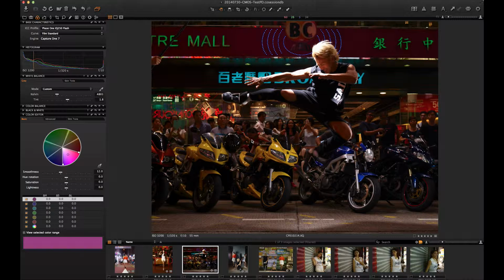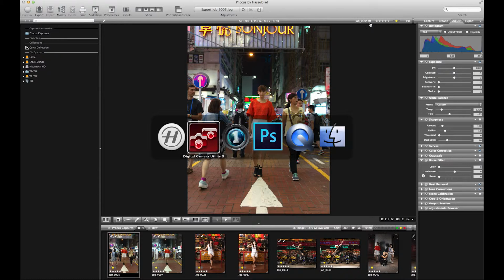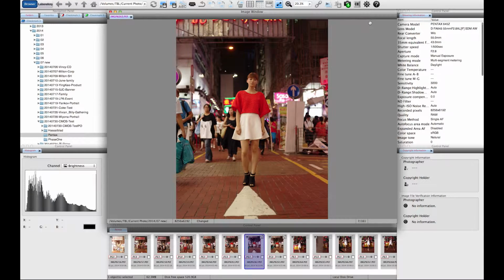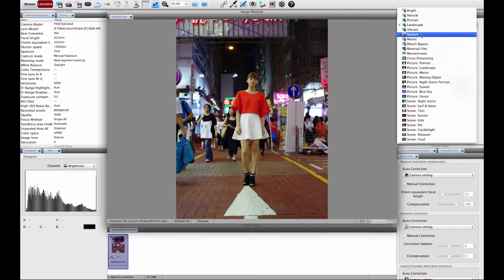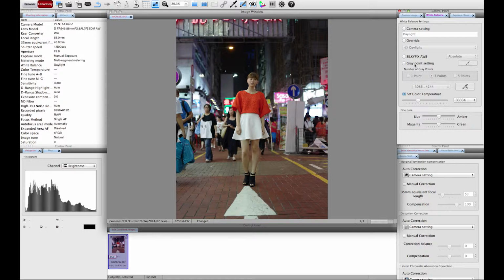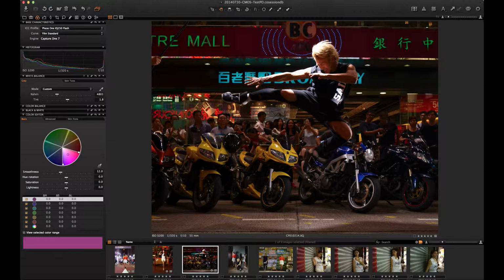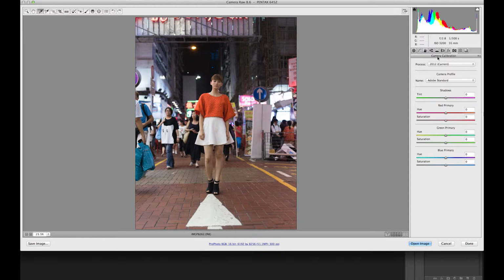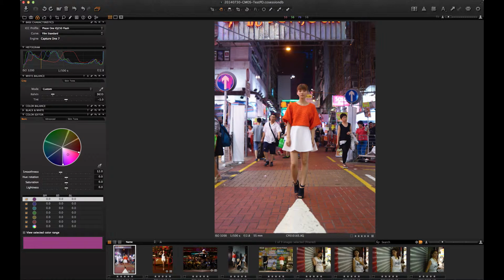IQ250 Digital Back (Part 2 – field test by Yankov Wong production)